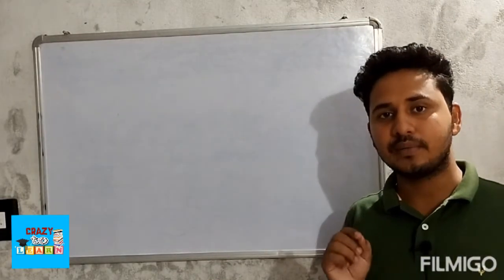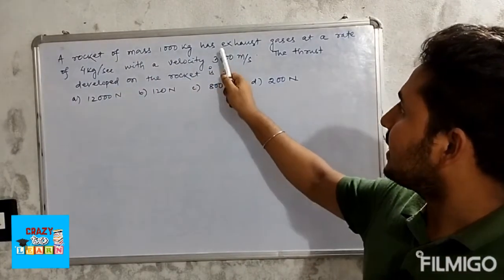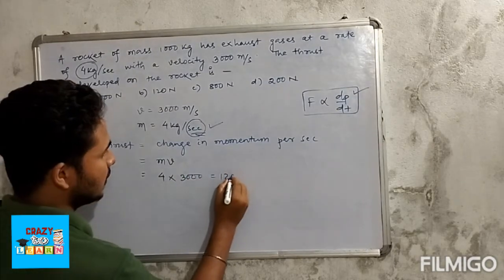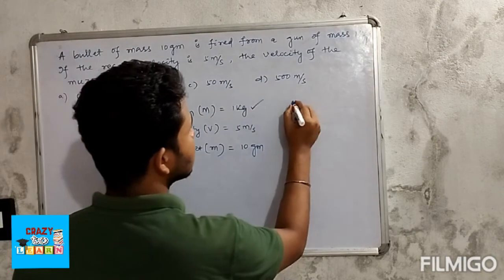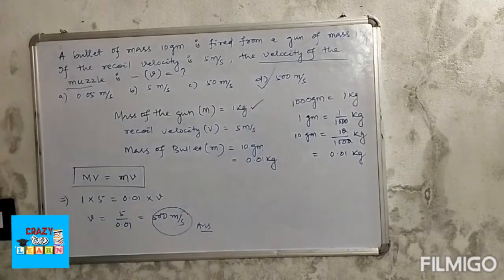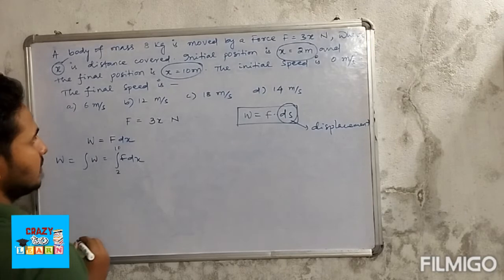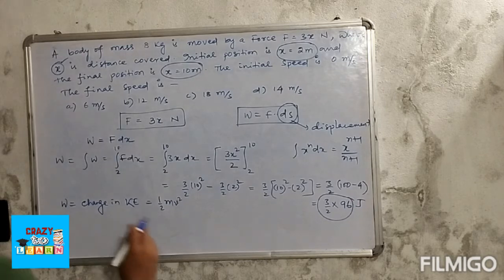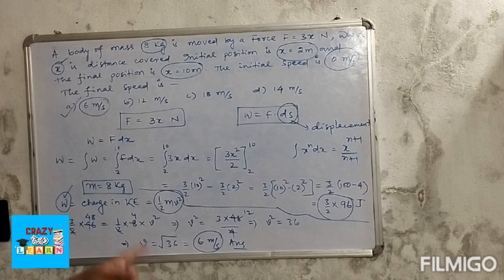Newton's Law of Motion Numerical Problem & Solution Part-2